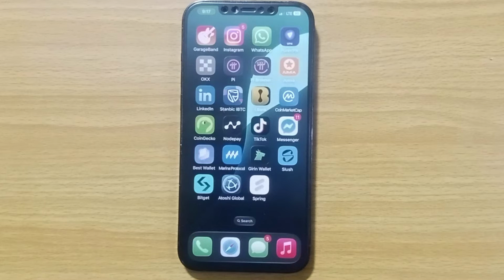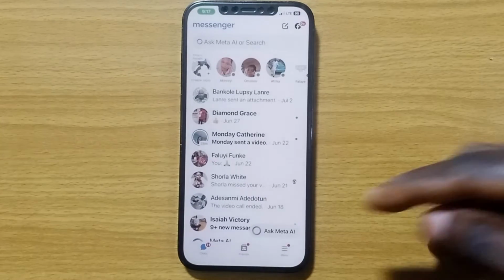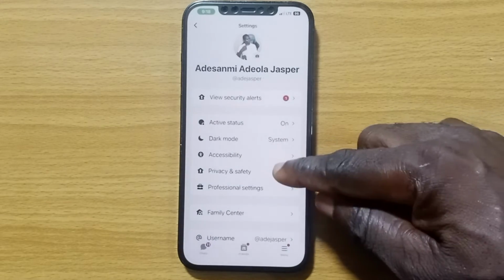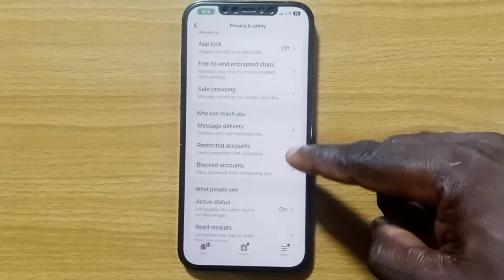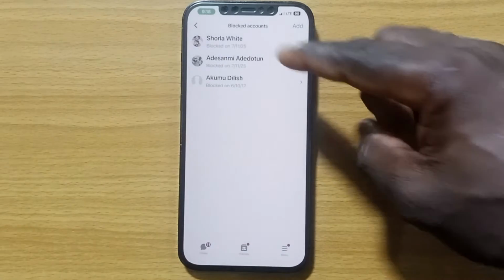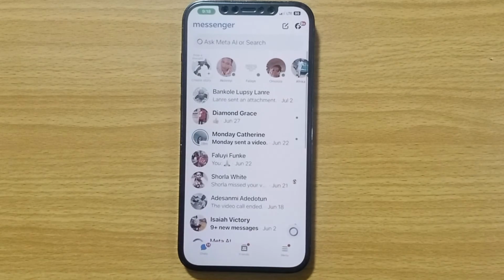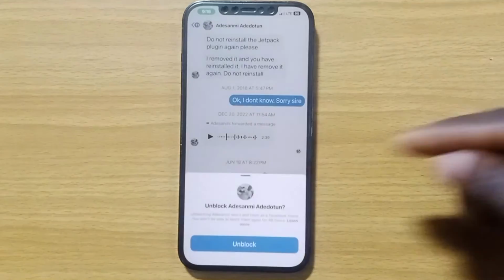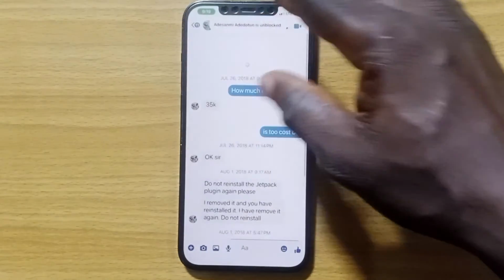How to Unblock Someone on Facebook Messenger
How to Unblock Someone on Facebook Messenger – In this quick and easy tutorial, I will show you step-by-step how to unblock anyone on Facebook Messenger in just a few taps. Whether you are using an iPhone, Android, or desktop, this guide will help you reconnect and resume chatting instantly.

If you accidentally blocked someone or changed your mind, don’t worry—this video will walk you through the updated Messenger settings and show you exactly where to go to manage your blocked list.

✅ Works on the latest Facebook app update